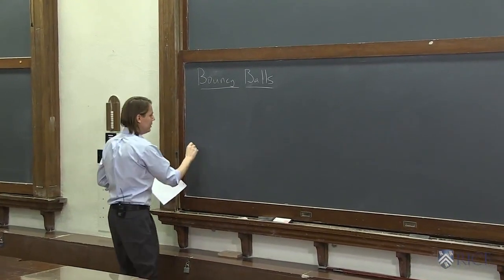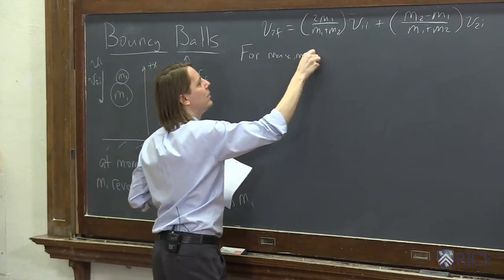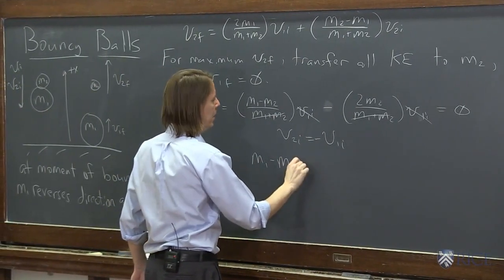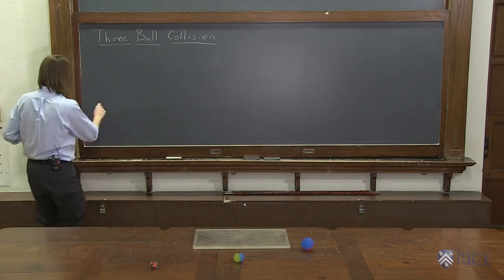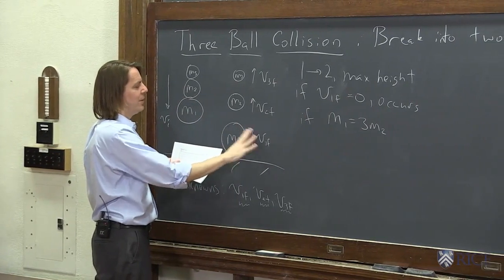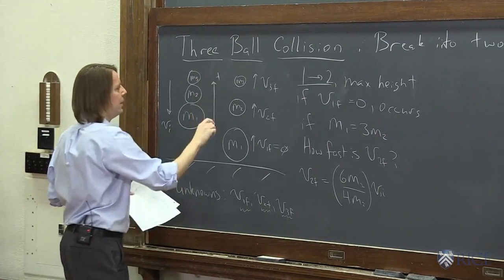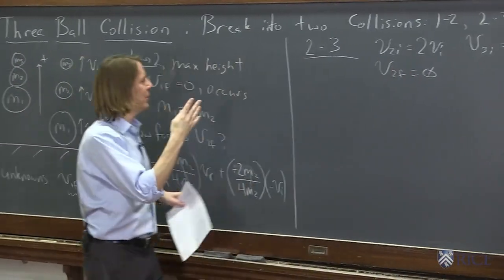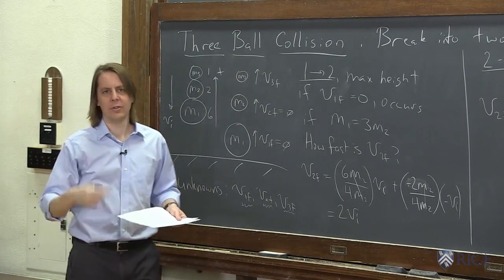Mechanics - 5.2.3 Bouncy Balls